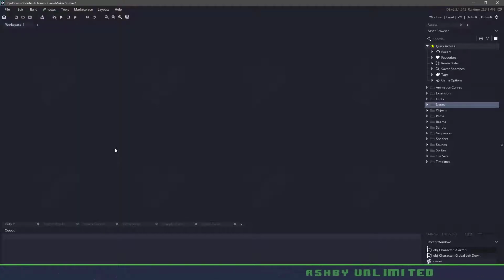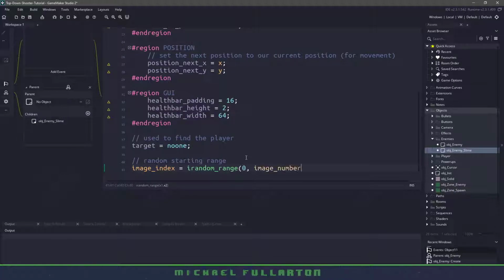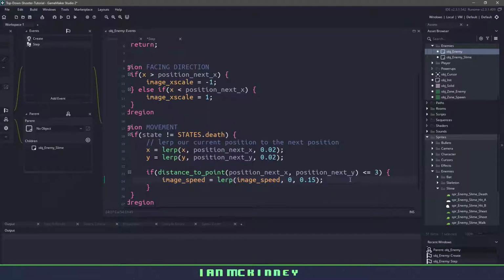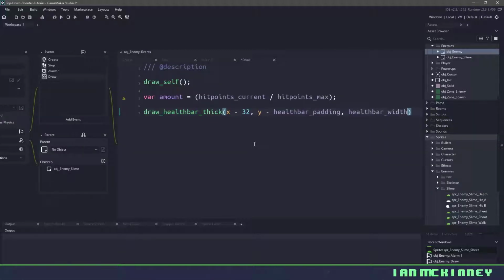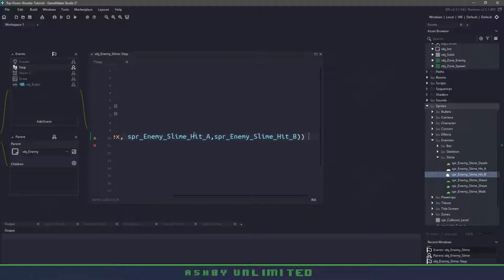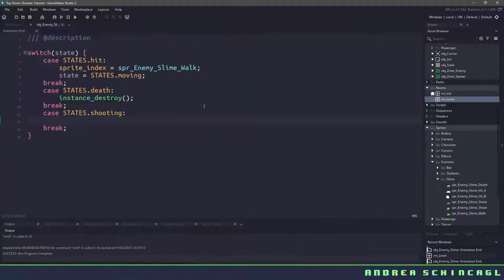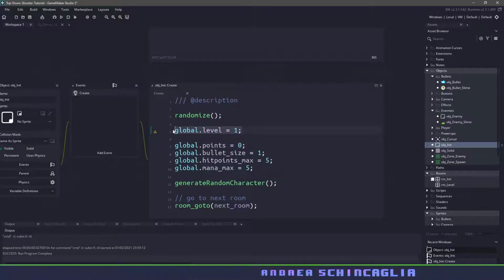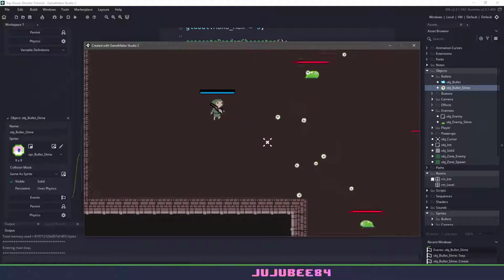Top down shooter Series in GameMaker Studio 2 - Part 6 (Parent & Slime Enemy)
In this video we will setup our parent enemy object. This allows all of our other enemies to inherit the properties (variables) and events of our single object.

This is critical in our game because it will allow us to quick put together other enemies and have most of the AI already written.

# 00:00 Introduction
# 00:25 Parent & Children relationships
# 00:45 Parent Object
# 01:10 Parent Event - Create
# 03:35 Parent Event - Step
# 05:00 Origin of sprites (flipping xscale)
# 05:20 Movement (AI)
# 07:20 Hitpoints
# 07:45 Parent Event - Alarm 1
# 09:00 Parent Event - Draw
# 10:05 Parent Event - Collision Bullet
# 11:20 Slime Enemy
# 11:50 Slime Event - Step
# 13:50 Slime Event - Animation End
# 14:15 Slime test
# 15:05 Slime Shooting
# 15:40 Level - Adding new bullet layer
# 15:50 Slime Shooting - Animation End
# 16:45 Creating the slime bullet
# 17:05 Slime Bullet Event - Create
# 17:53 Slime Bullet Event - Step
# 18:22 Slime Bullet Event - Collision Character
# 19:30 Testing the game
# 19:45 Actually finishing the shooting
# 21:19 Testing the game (again)
# 22:55 Thank you
# 23:00 Outtro